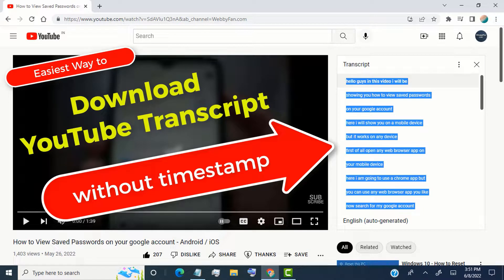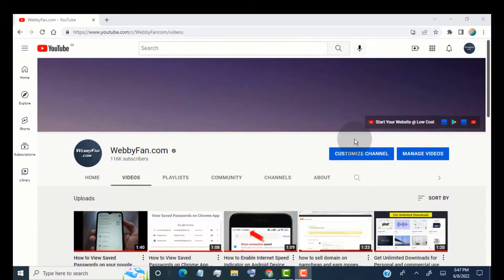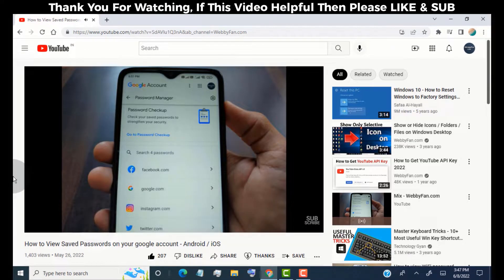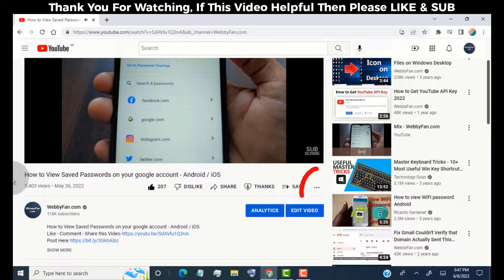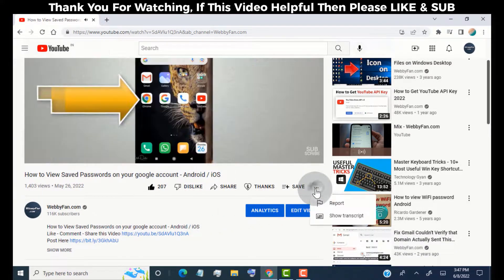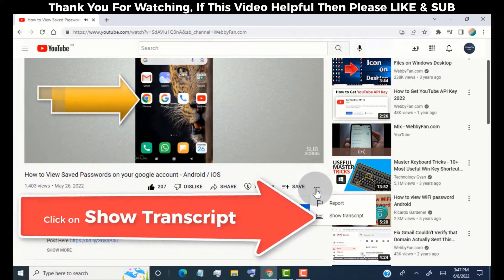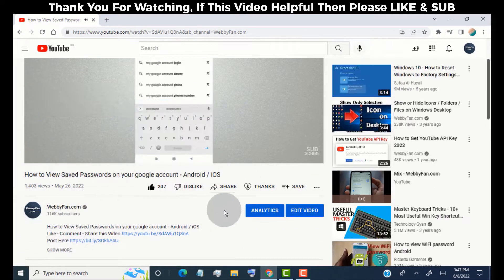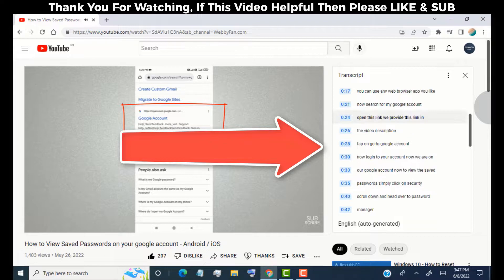how to download YouTube subtitles as Plain Text without Timestamps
Post Here